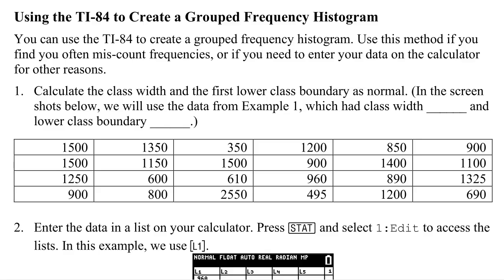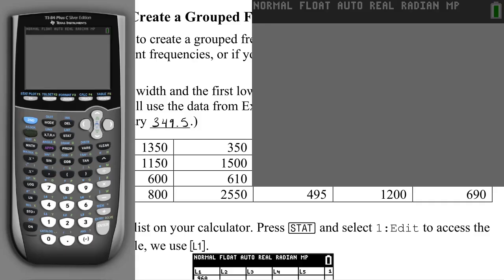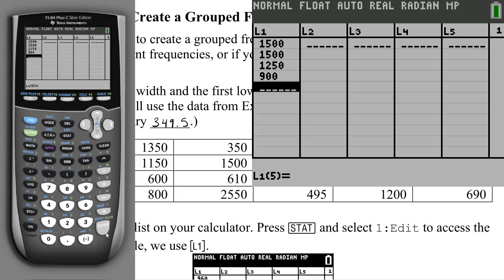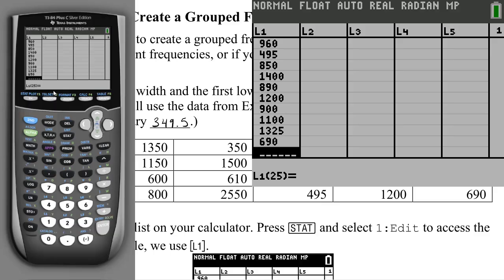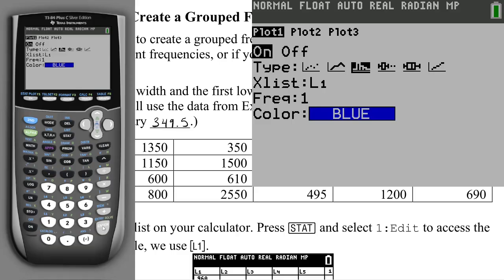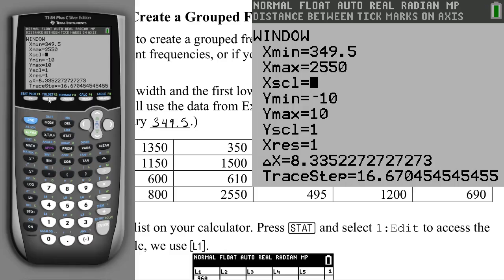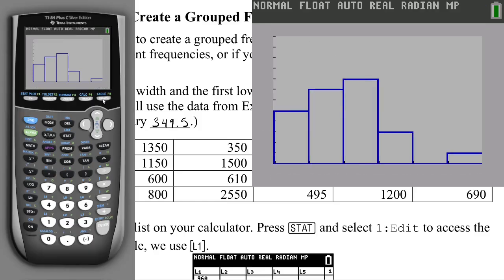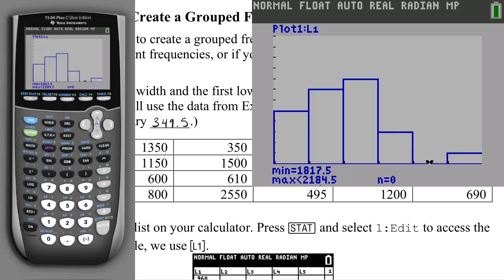1.4.8 - Making a Histogram on the TI-84